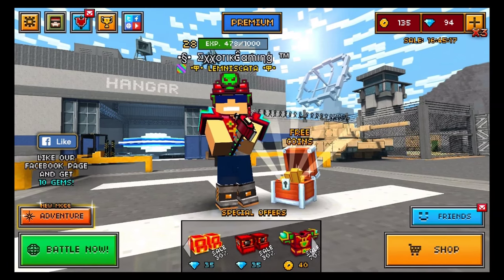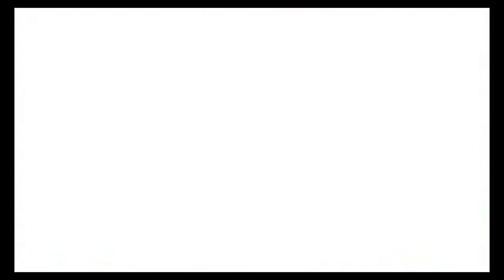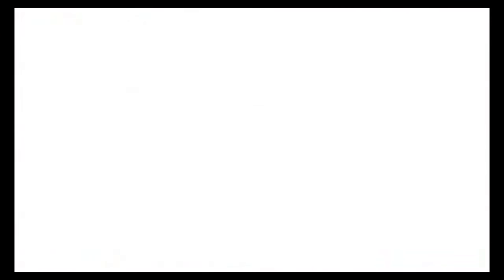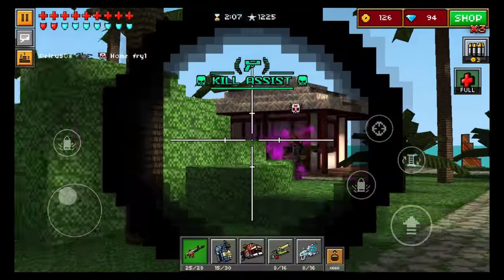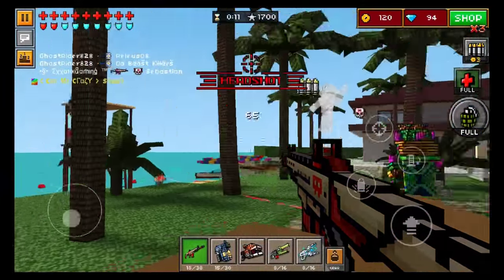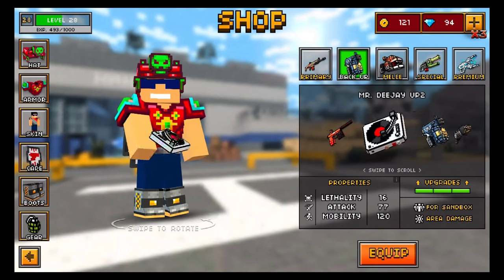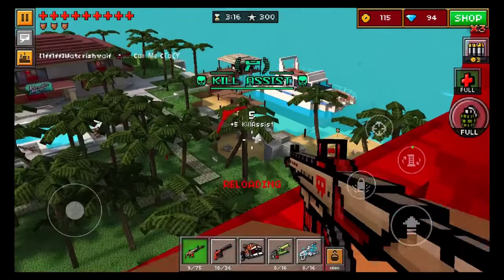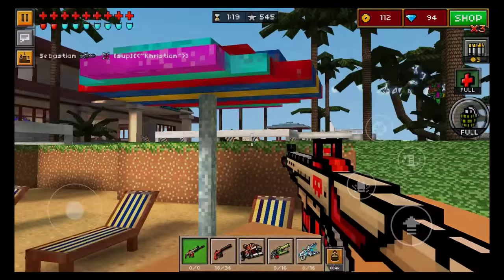Pixel Gun 3D - Ranger Rifle UP2 [Review]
Here's the Assault Machine Gun review! :D

Hey guys! ExxotikGaming here back with another Pixel Gun 3D video! In today's video, we talk about the Ranger Rifle UP2, a very powerful primary weapon that's sure to fit some of your needs! It's a great gun, and looks fantastic as well! :D